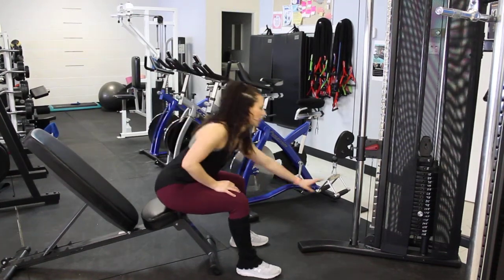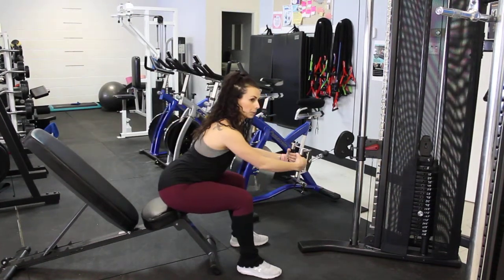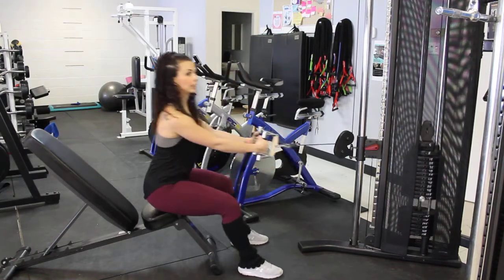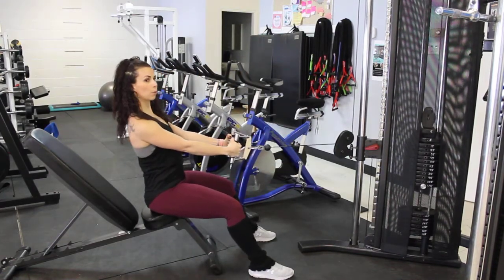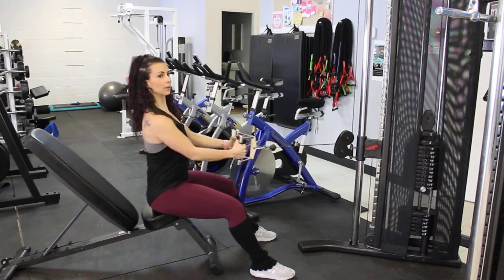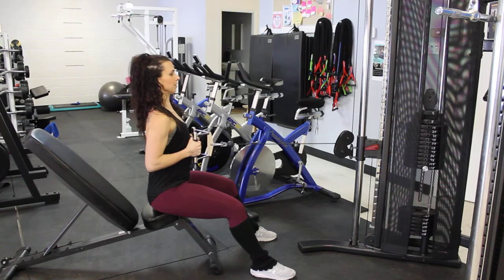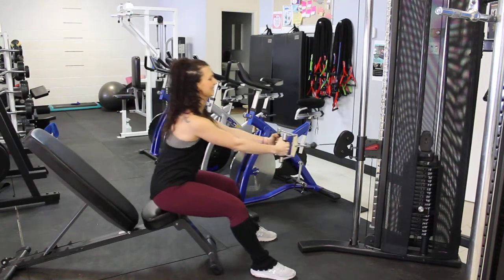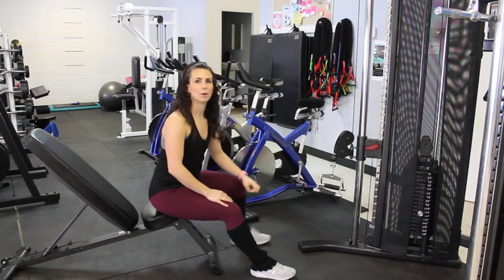Seated Cable V Bar Row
Learn how to do a Seated Cable V-Bar Row in this video.